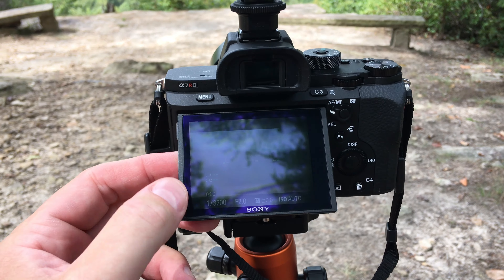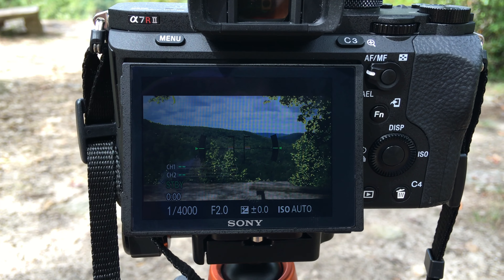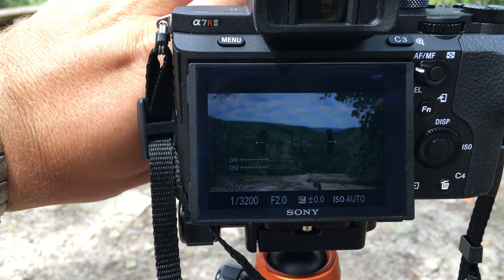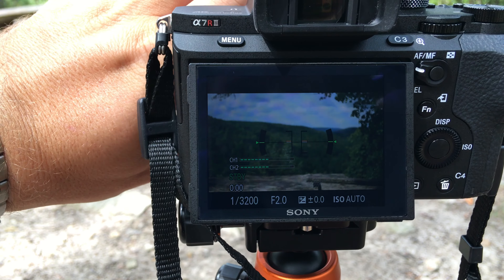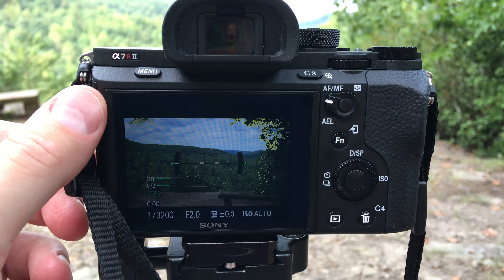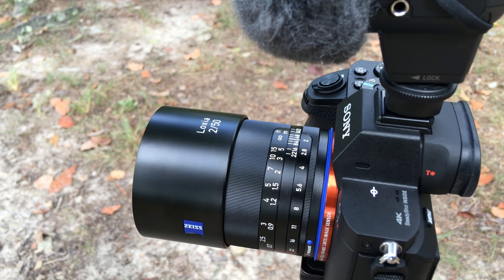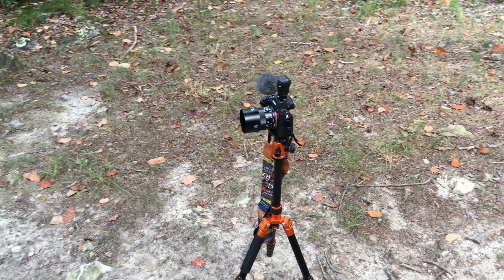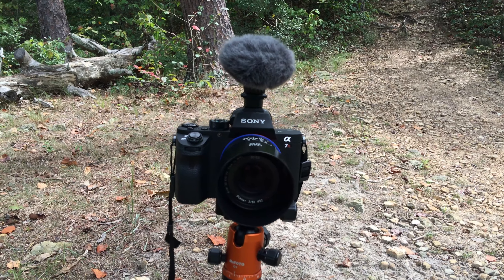Focus Peaking Tutorial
This is how to use focus peaking.  Focus peaking makes nailing focus with a manual focus lens simple!  You can find the camera, lens and tripod that I used I filmed this video with the iPhone 6S Plus.

The Loxia 2/50 is a SUPER SHARP manual focus lens for the Sony E-Mount system.  This is a full-frame lens.  I did not perform any color grading within post-production.  This lens captures amazing color!  This is going to become my primary lens for interviews and walking around, since the 50mm focal length closely mimics human eyesight.